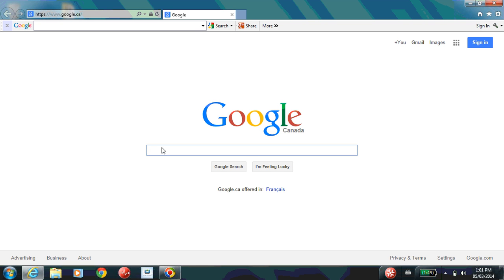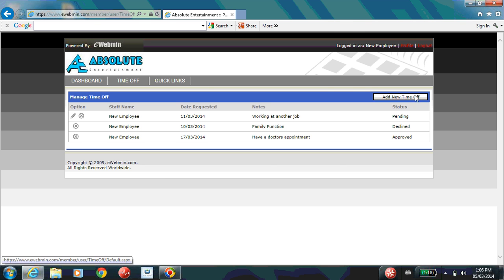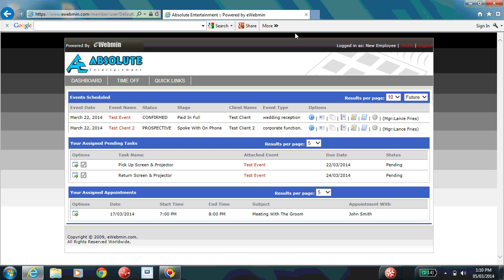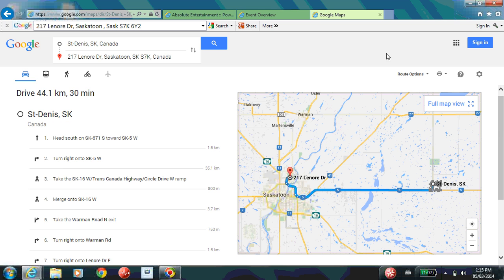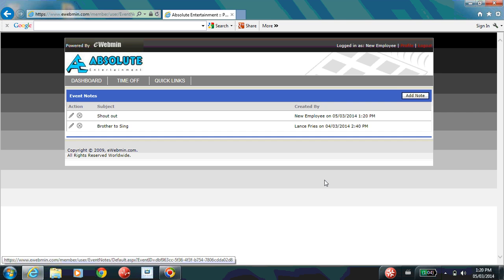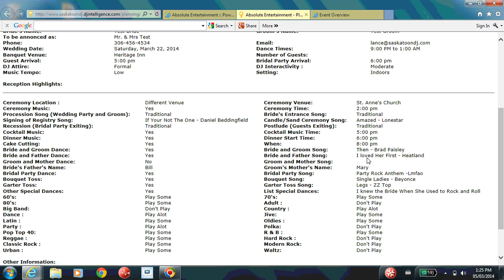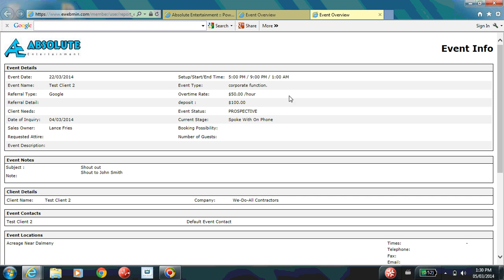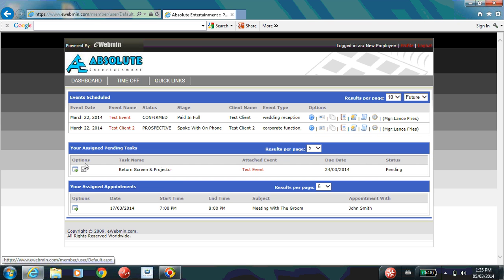ewebmin login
Learn how to check your schedule through Ewebmin